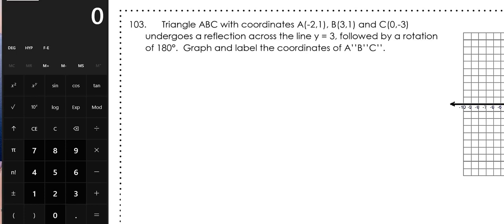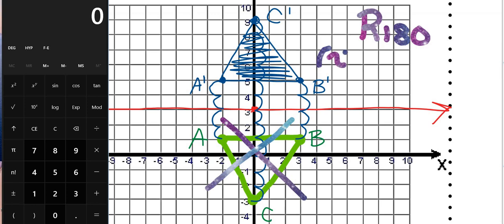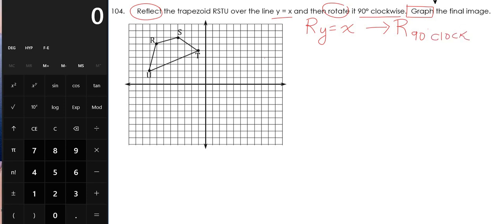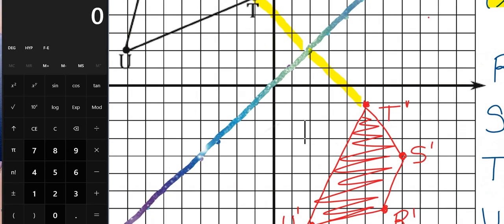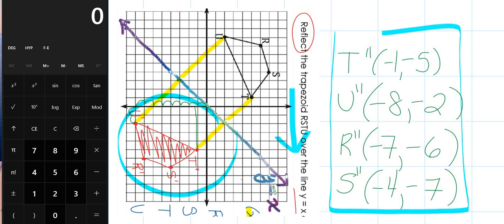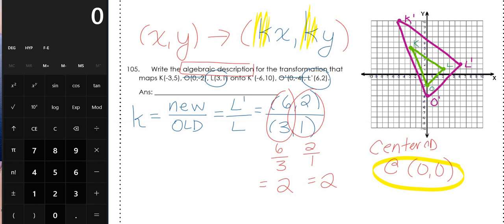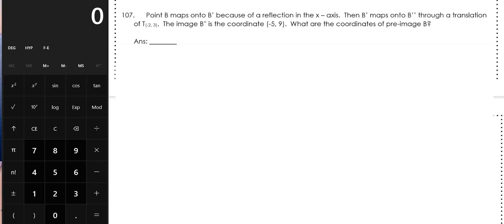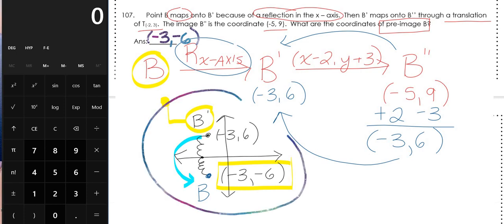Geometry EOC Full Year Review Packet - FHS Page 21